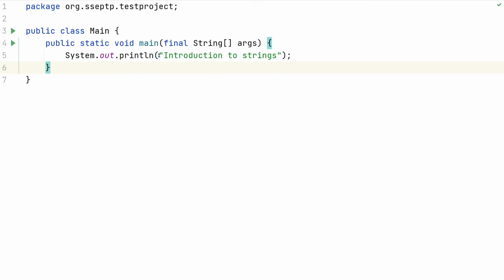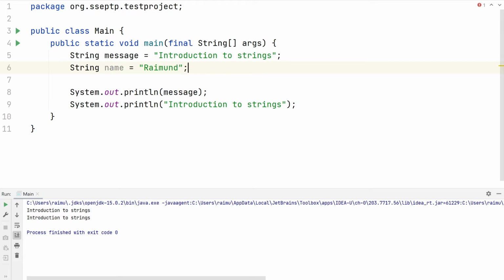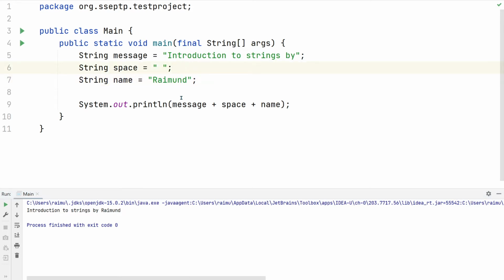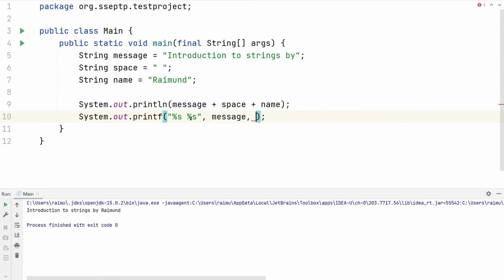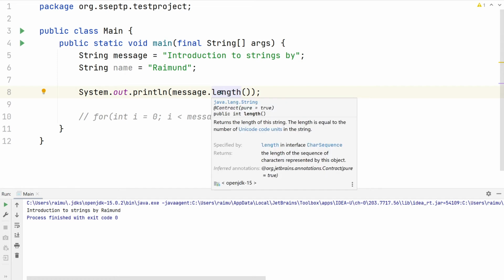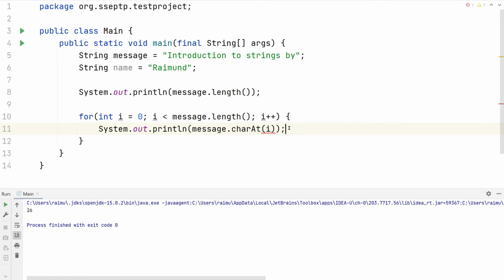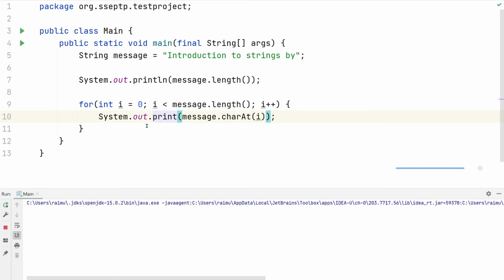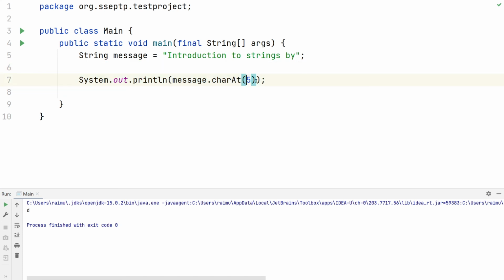Java - Introduction to Strings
A short introduction on what are and how to use Strings in Java.